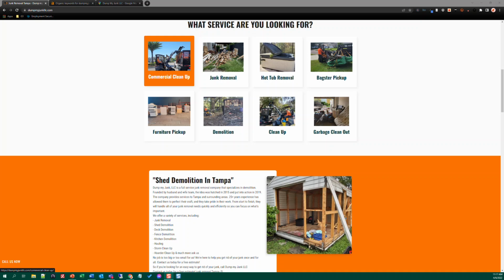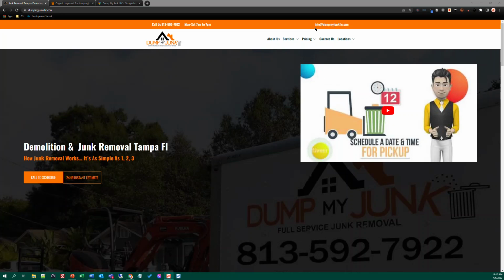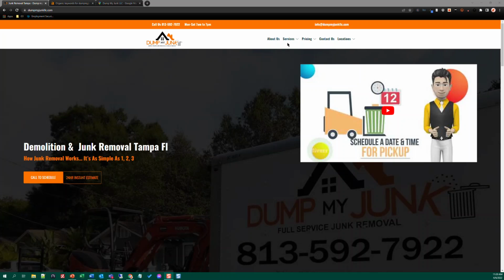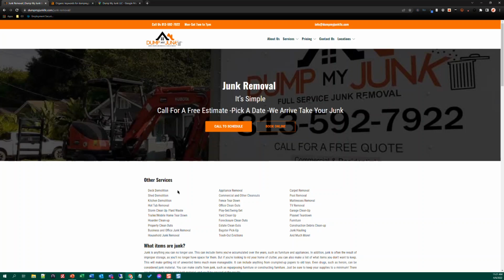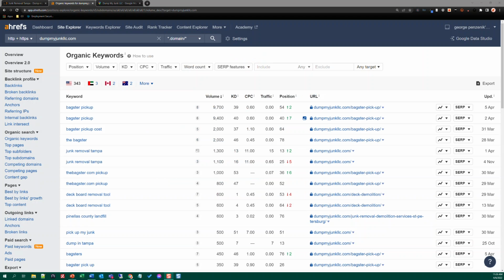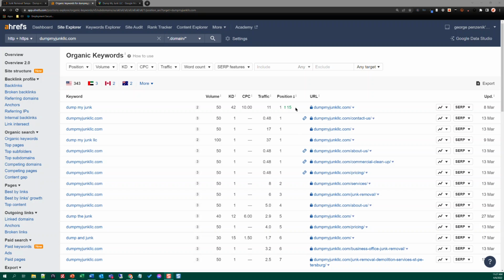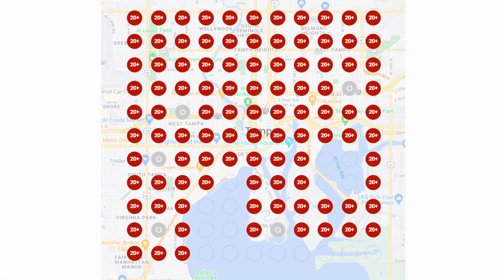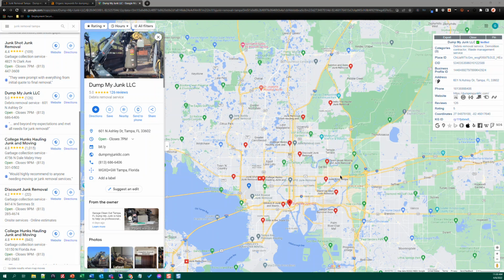FREE Website Audit for Dump My Junk LLC by G3 Agency the Local SEO Experts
Thank you for the opportunity to conduct this audit for you, and we hope the suggestions we made will help your business become even more successful.

01:00 On-Page SEO
02:00 Backlink Strategy
03:00 Webcore Vitals and Usability
04:00 Pagespeed Insight and Performance
05:00 Social Media Management

LOCAL SEO
Our team of Search Engine Optimization experts will help your small to medium business rank at the top of Google and Bing search results. We partner with companies across industries and offer Search Engine Optimization packages for every budget – from a one-time service up to an annual plan that includes full-time Search Engine Optimization services by our proven professionals. Your company can focus on what you do best while working in the background to ensure high rankings!

WHAT IS OUR LOCAL SEO PROGRAM?
We’ll build custom Search Engine Optimization campaigns tailored specifically to your industry so more people can find and connect with you online, leading them straight into their next purchase or transaction! With innovative technology powered exclusively by Google’s search algorithm updates (such as Hummingbird), consumers’ needs have never been better met when they use search engines like Google before making decisions about products or services.

Before us starting our engagement, you will receive a complete detailed audit of your current website. This report includes a detailed breakdown of the items we will correct when optimizing your website.

THE SEARCH ENGINE OPTIMIZATION PACKAGES
BRONZE MONTHLY LOCAL SEO
PACKAGE - $497**
The Bronze Monthly SEO Package is a great option for businesses on a limited budget or where the competition is low. This package is best for services areas with a population of less than 200k. If images are not provided, we will use stock photos. We highly recommend that actual photographs of your business and work are used. We recommend purchasing at least three months of service for this package as it normally takes 30 to 45 days to achieve results.

GMB Optimization
GMB Photos 5 per month
GMB optimized Q&A 5 per month
One Press Release
One 1500 Word Blog
Google Map Stack
Google News Network
YouTube Stack
Local Page
Citations
GMB Posts 3 Days Per Week
**This package is only available for WordPress websites

SILVER MONTHLY LOCAL SEO
PACKAGE - $997**
The Silver Monthly SEO Package is a great option for businesses if competition is not high. This package is best for services areas with a population of less than 600k. If images are not provided, we will use stock photos. We highly recommend that actual photographs of your business and work are used. We recommend purchasing at least three months of service for this package as it normally takes 30 to 45 days to achieve results.

GMB Optimization
GMB optimized Q&A 10 per month
One Release
Map Stack
One Google News Network
Niche Relevant Link
YouTube Stack
Advanced Schema
Location Pages
Citations

GOLD MONTHLY LOCAL SEO
PACKAGE - $1497**
The Gold Monthly SEO Package is a great option for businesses looking for significant growth or where competition is high. This package is best for services areas with a population of less than 1MM. If images are not provided, we will use stock photos. We highly recommend that actual photographs of your business and work are used. We recommend purchasing at least three months of service for this package as it normally takes 30 to 45 days to achieve results.

GMB Optimization
GMB Posts 5 Days Per Week
Map Stack
Cloud Stack
One Press Release
Press Release Media Room
Google News Network
Niche Relevant Links
YouTube Stack
Advanced Schema
Location Pages
Citations
Review Responded to with
Keywords in response
YouTube Channel Setup and Optimized
One YouTube Video for Each Blog